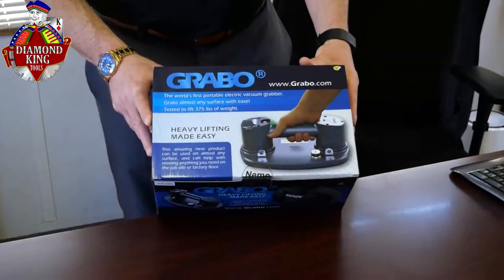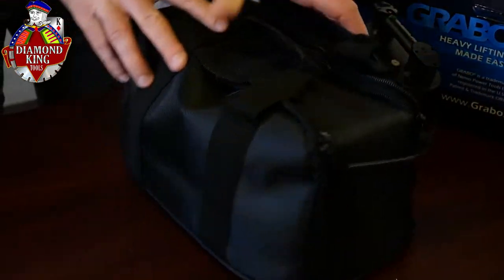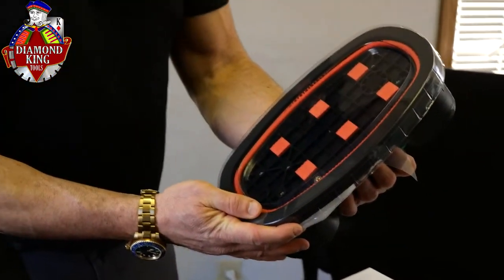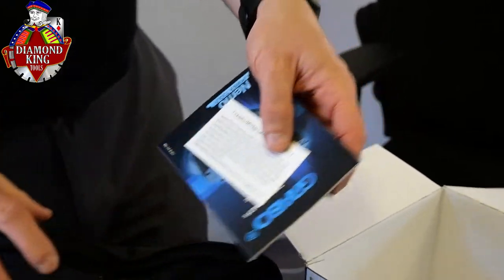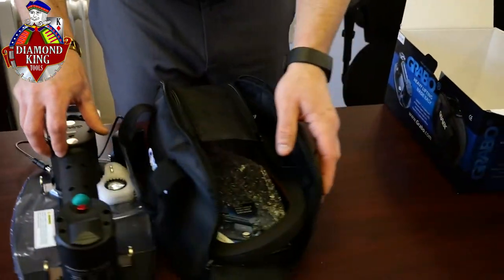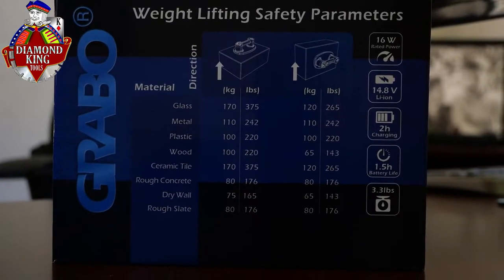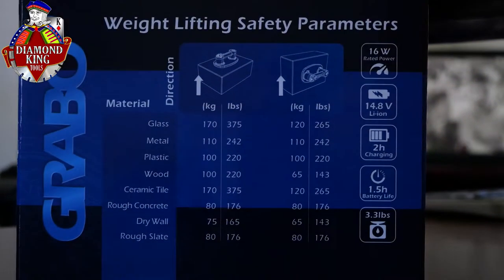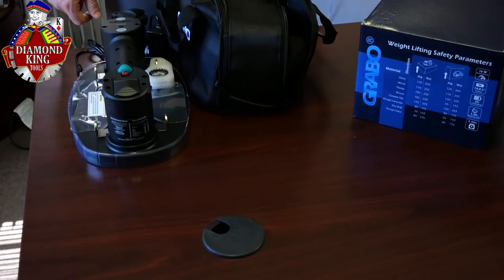🚨 Nemo GRABO Suction Tool Kit At Diamond King Construction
When we found out about the GRABO tool, we knew we had to carry it in our product line! I mean, our motto at Diamond King is to work smarter, not harder. If that statement doesn't epitomize the GRABO, I don't know what does! The GRABO literally makes lifting easy.

Check out the chart to see how easy it is to carry difficult bulky material. The GRABO easily carries glass, ceramic tile, metal, plastic, wood, slate, concrete and dry wall. Virtually ANY contractor can benefit from the GRABO. Being able to lift these materials in a safe and simple manner can change how construction and heavy lifting are done. We are very excited to be teamed up with GRABO on this.

The Nemo GRABO kit comes with the GRABO tool (newest version), a mechanical pressure gauge with a protective rubber cover, a multi socket charger, an extra rubber seal for backup, an extra battery, a manual, and an awesome canvas carrying case to protect your tool. Also, the GRABO comes with a one year warranty.

The GRABO is a must have for any contractor that worries about carrying heavy items safely. Also, priced at only $249 for the kit is an absolute steal.

⏱️TIMESTAMPS⏱️
0:05 Intro
0:15 Close Up
0:40 Unboxing ​
1:55 Surfaces
2:15 Weight Limits